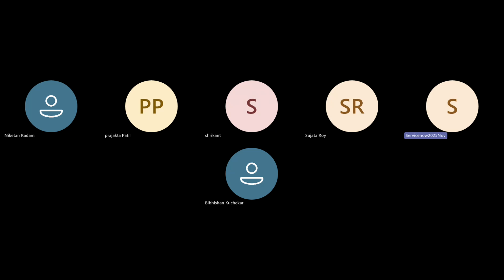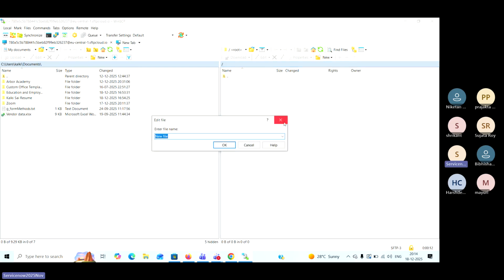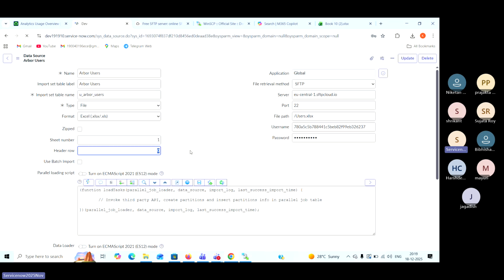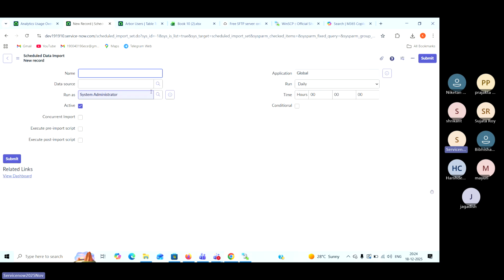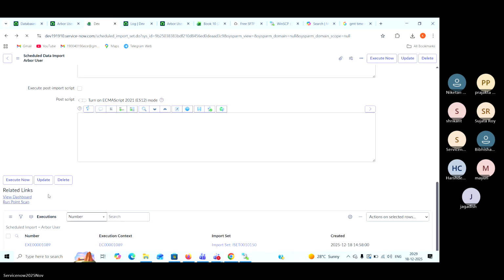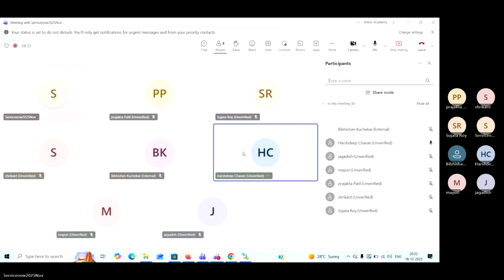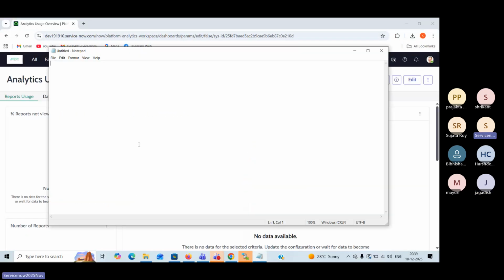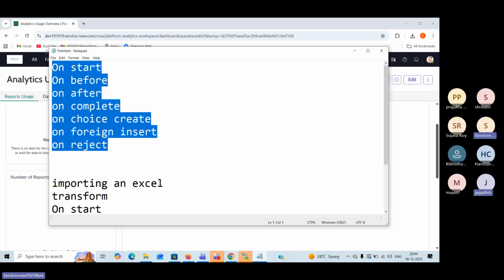Class 14 l ServiceNow - Nov 2025 Batch l Abor Academy - Pay After Placement